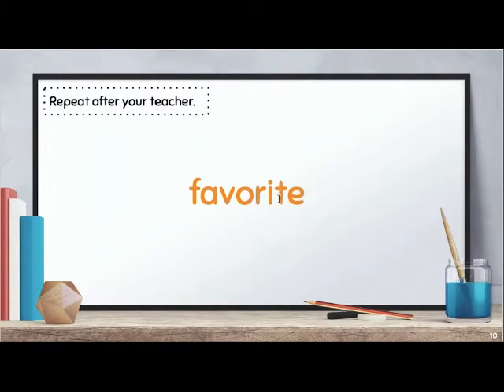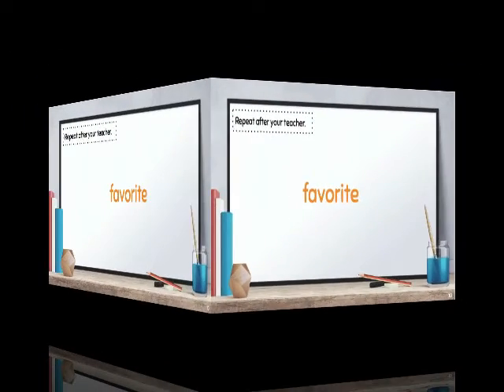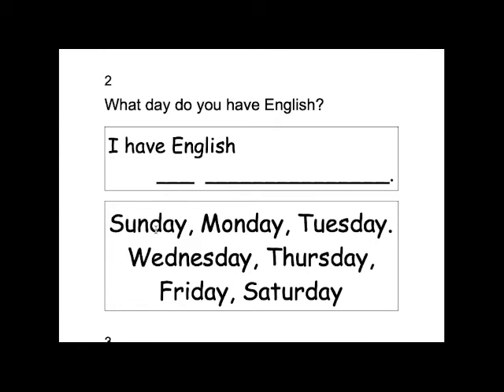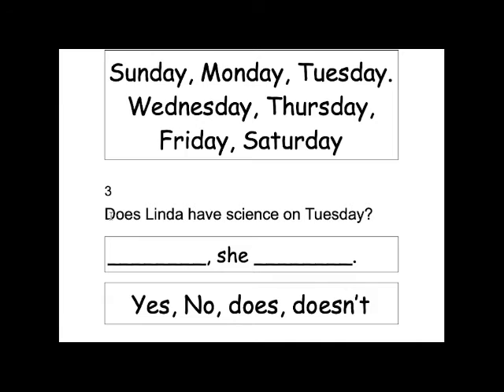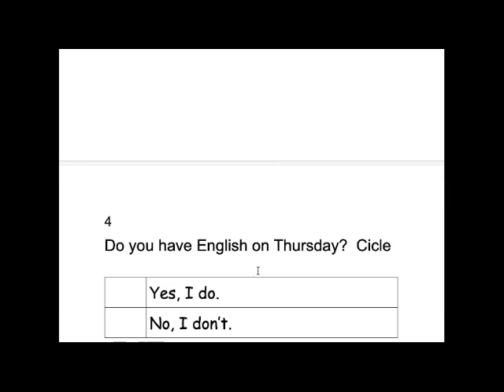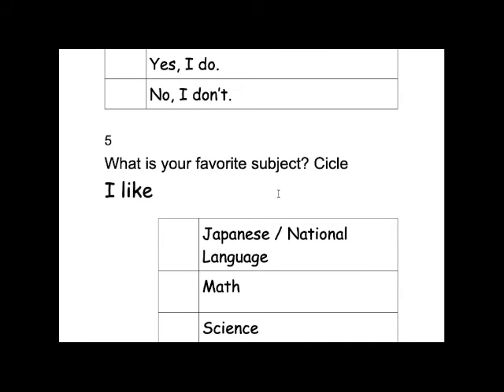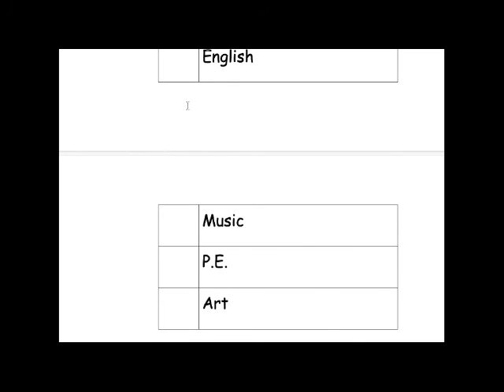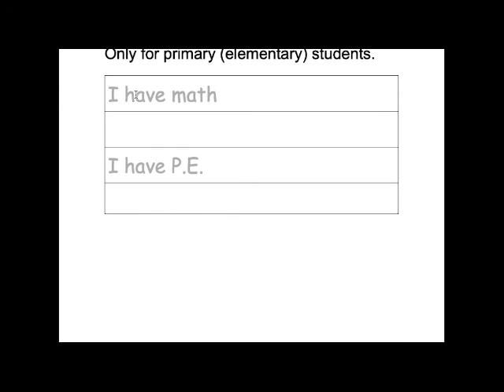Golden Kids Land Unit 8 Session 3 Adam Sensei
絵本作家、英語育児クリエイター棟方玲宇は７カ国語を操るマルチリンガル
オンライン国際アカデミー「ビニンセン・エンタグリッシュ」を主宰しています。
ビニンセンのチャリティ・プロジェクト「ミリアム・プロジェクト」では様々な困難にある青少年とそのご家庭に無料のオンライン国際レッスンを提供しています。英語だけでなく、英語で文学、算数、社会・・・聖書などなど様々な教科を学習する本格的なアカデミーです。ただいま奨学生を募集しております。
ビデオ通信講座もあります。

Rei and Ryo in Socials